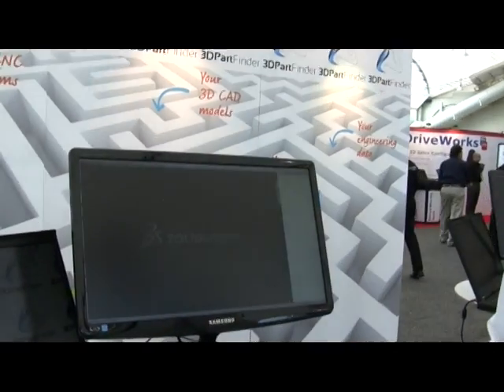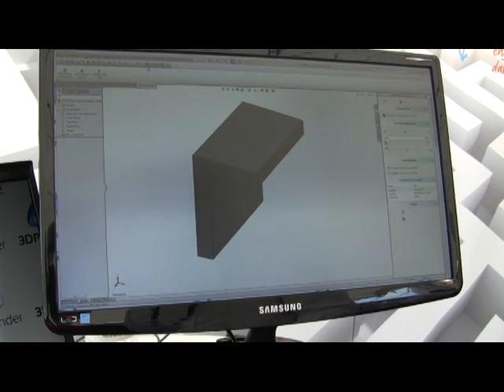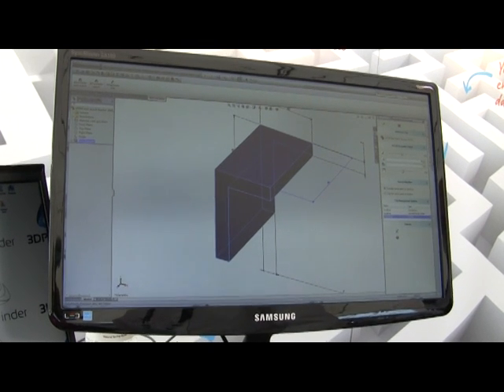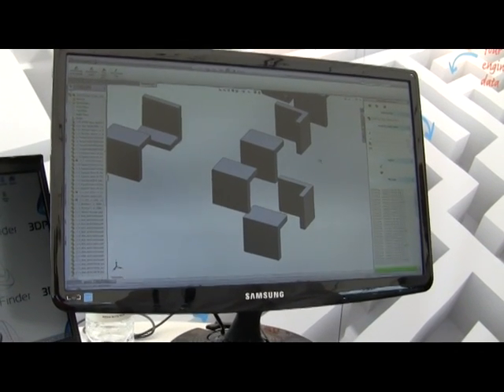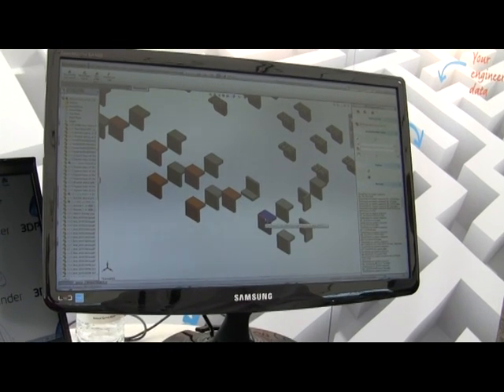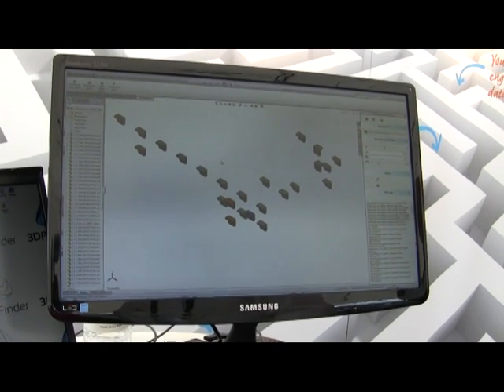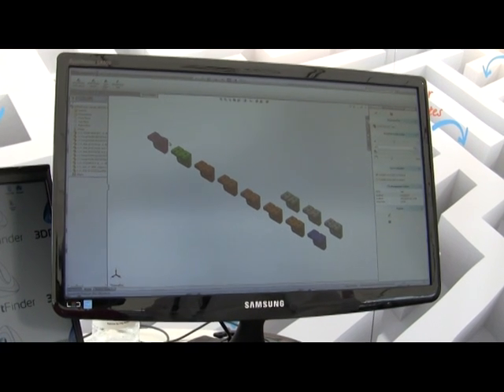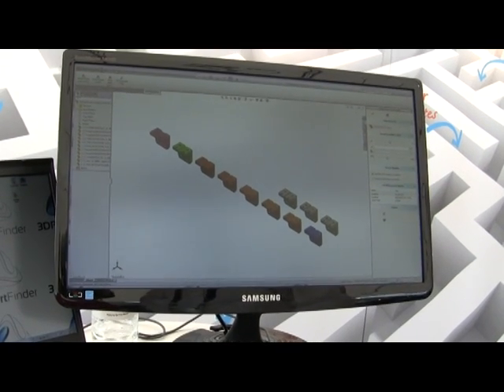3DPartFinder presentationen.avi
Bertrand Houle, 3DSemantix tells about 3DPartFinder for Swedish newsportal CADtorget